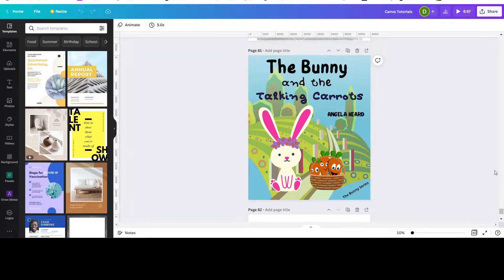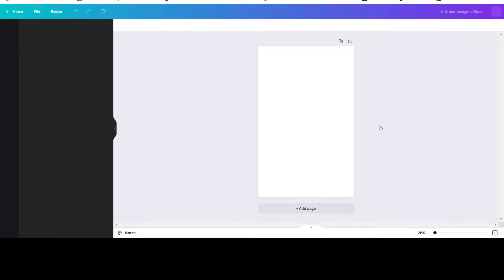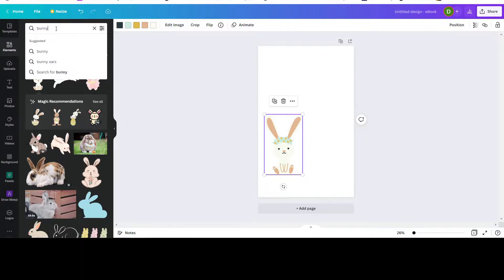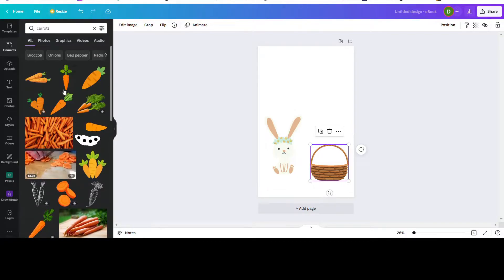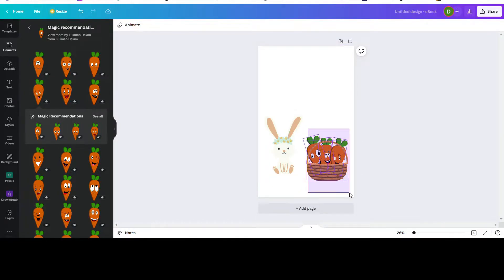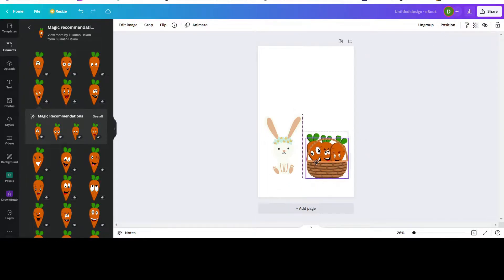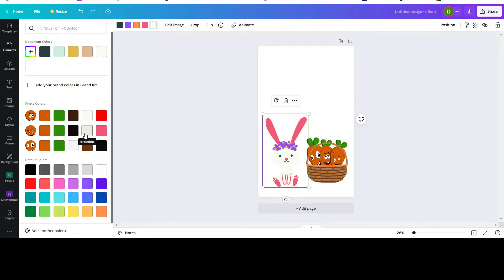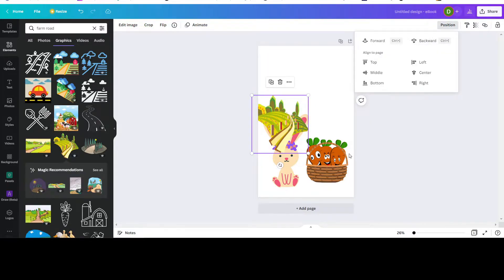How To Design A Book Cover In Canva (FREE Tutorial) ✔👌🔥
How to design a book cover in Canva.

This tutorial is to design a basic children's book cover from scratch.